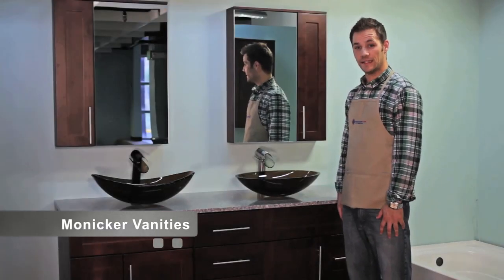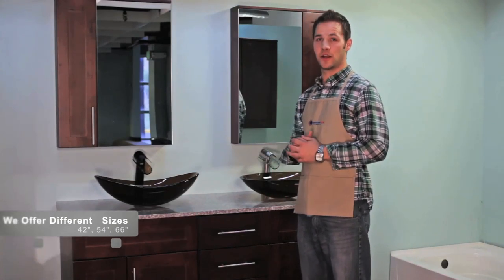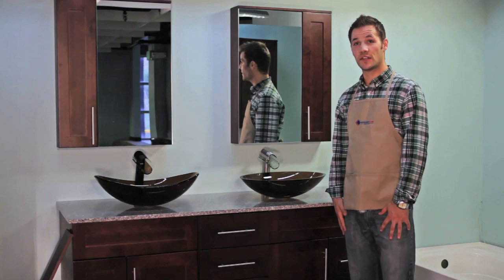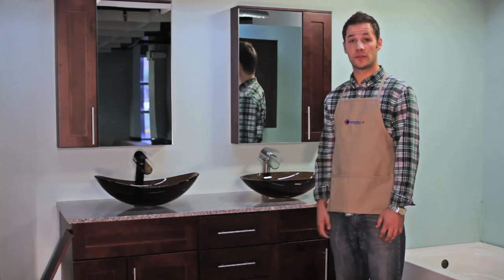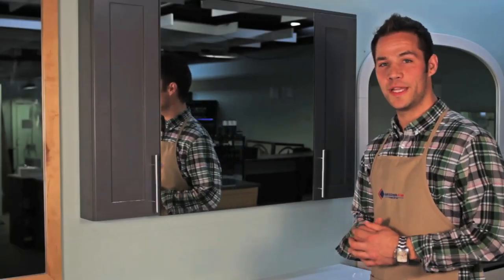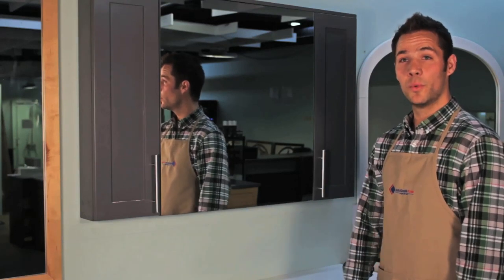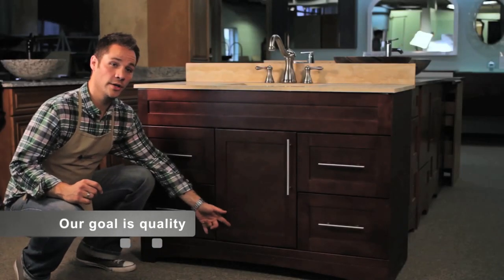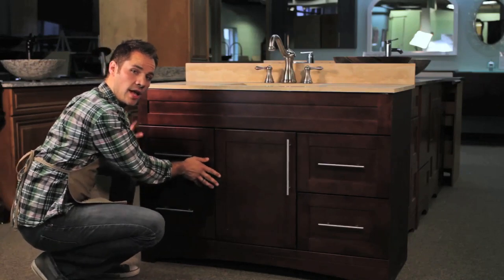Monicker Bathroom Vanities - Bath Cabinets & Sink with Style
Monicker vanities are a semi-custom line of bathroom vanities. They cabinets are offered in 6 colors while handles, sink, and countertop are sold separately. See the matching mirrors and mirror cabinets. Don't compromise quality and look for price. Monicker Bathroom Vanities.